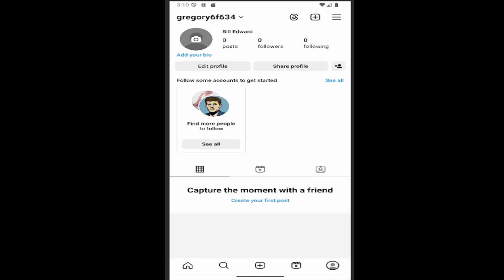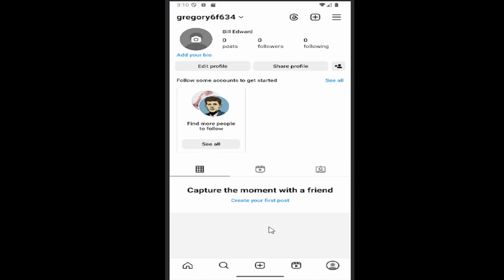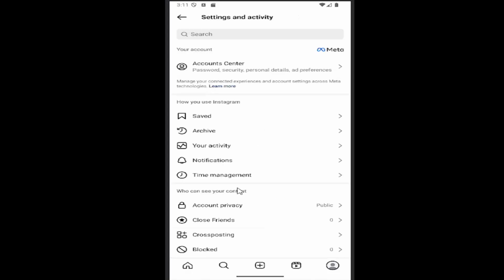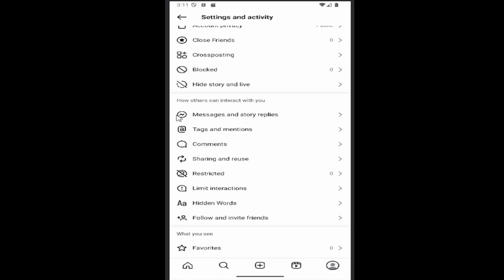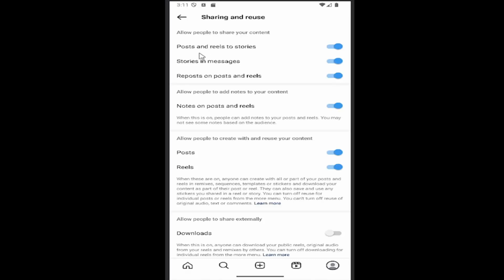How To Allow Others To Share Instagram Post To Story - Full Guide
This guide explains how to allow others to share your Instagram posts to their stories, giving you more control over your content's reach and visibility. By adjusting the settings on your Instagram account, you can enable the option for your followers to share your posts directly to their stories, increasing engagement and exposure. The tutorial highlights the benefits of sharing posts to stories, such as promoting your content and connecting with a broader audience. It also provides step-by-step instructions on how to manage these settings for an enhanced Instagram experience.

Issues addressed in this tutorial:
how to allow others to share Instagram post to story
can you share Instagram post to story
how do i allow others to share my Instagram story
allow others to share story Instagram
allow others to share Instagram post
allow Instagram story to be shared
Instagram allow sharing post to story
how to allow others to share post to story
how to allow people to share Instagram post to story